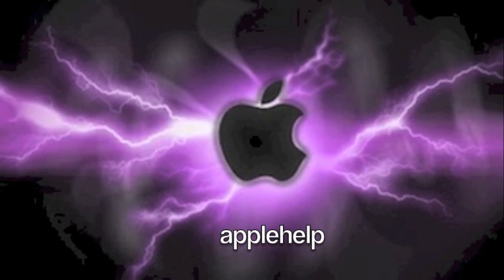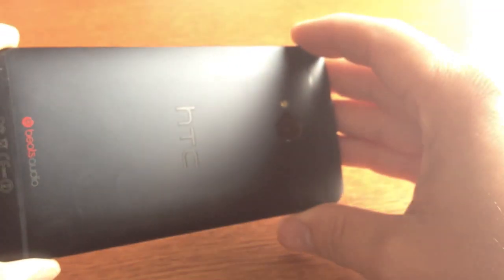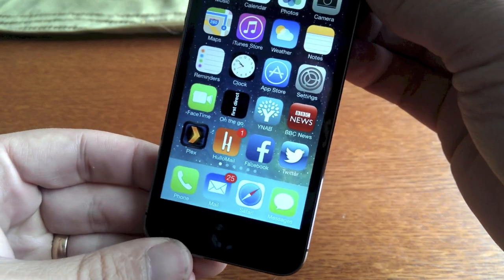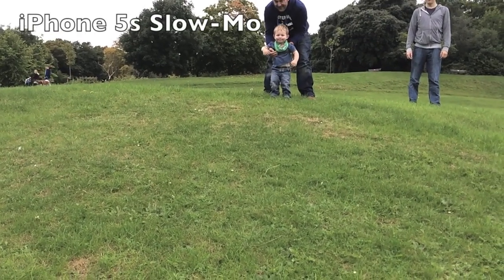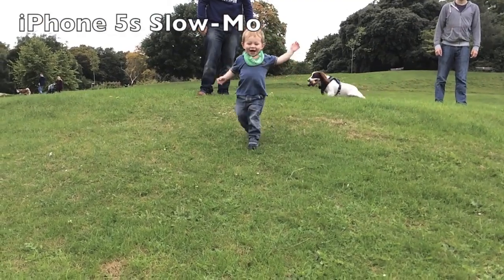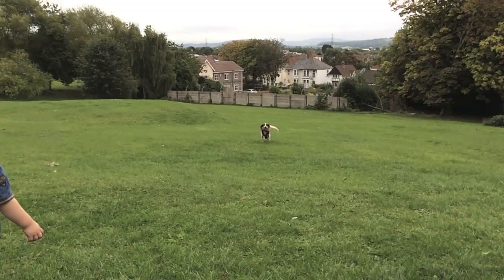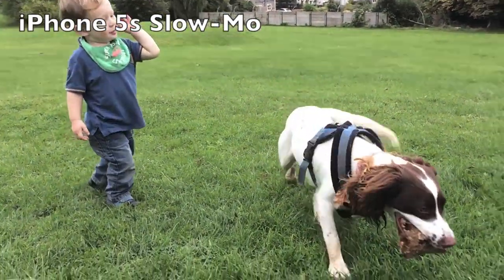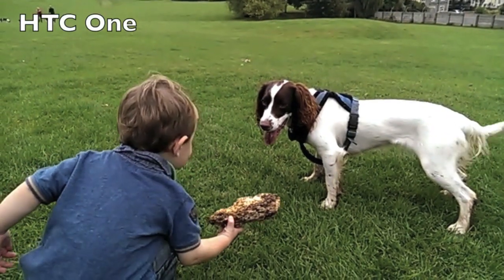iPhone 5S vs HTC One Slow Motion test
The first Slow Motion test between these two Power Houses, the iPhone 5s didn't import in slow motion so i have just slowed it by 50% the HTC however did import in slow motion and looks great. I will be doing another similar slow motion test when I get access to the 5s again.